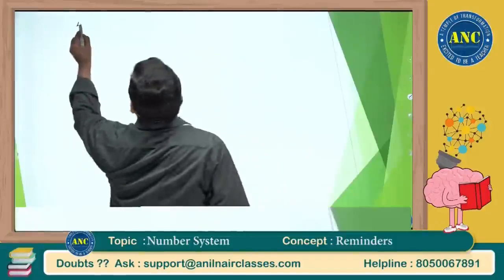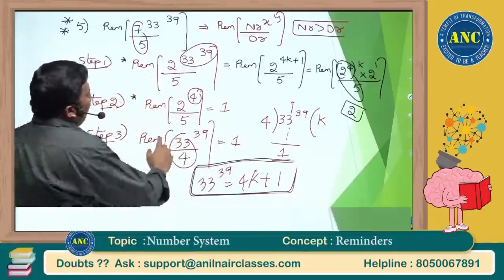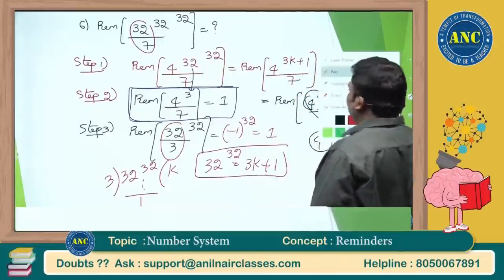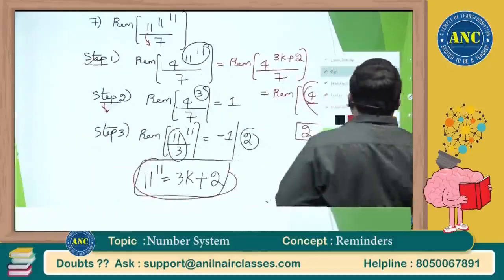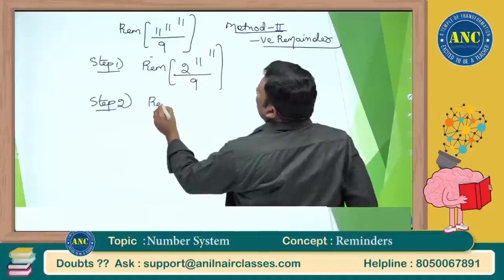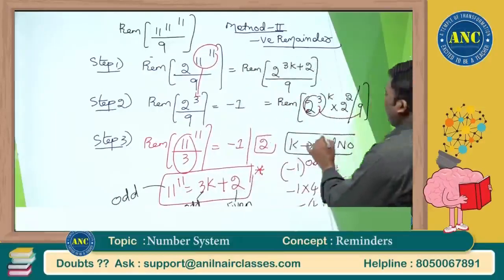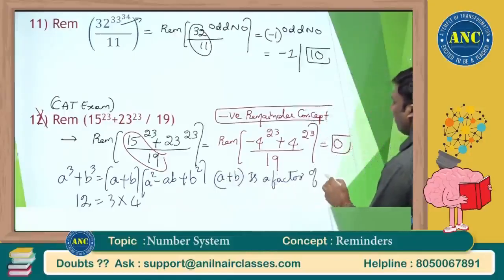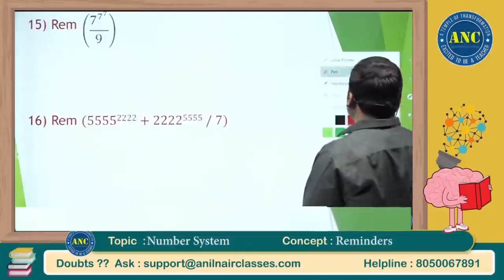Remainders ( Session-4 ) || CAT 2022 || ANIL NAIR || Download ANC App | Concepts